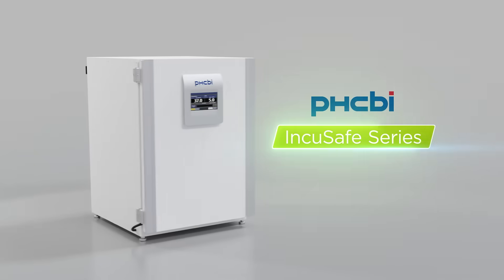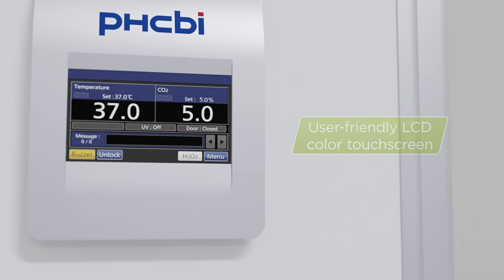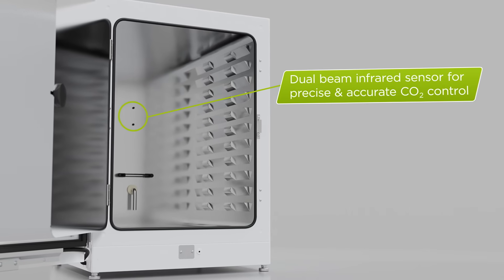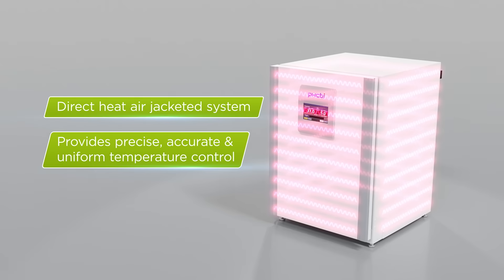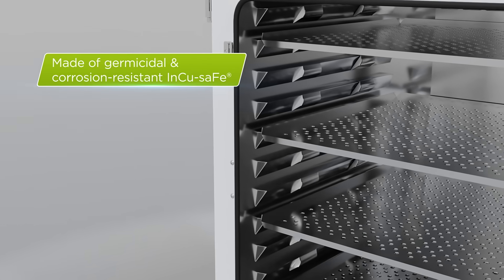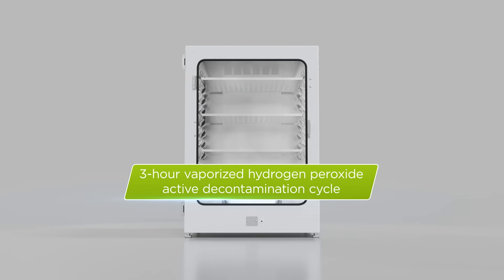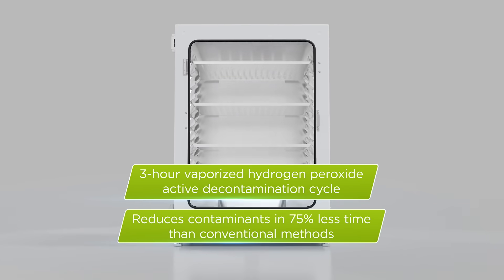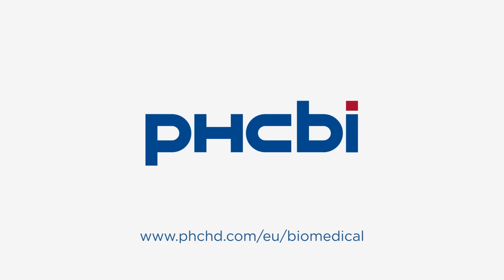PHCbi Incusafe Incubators